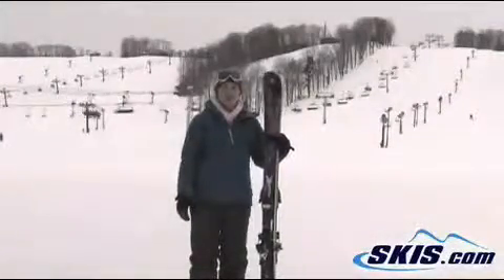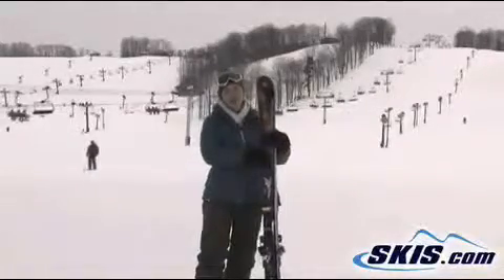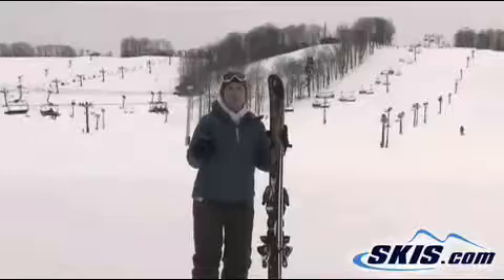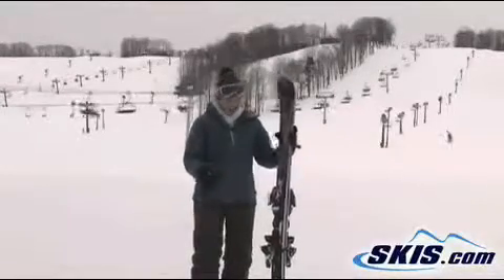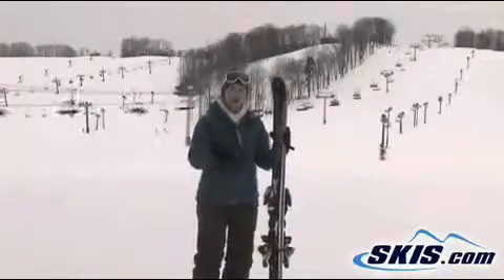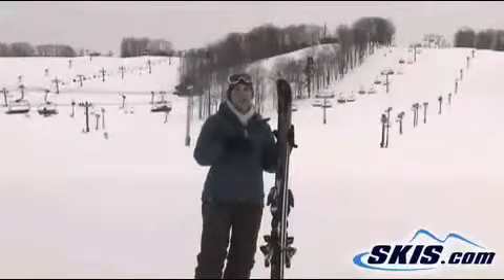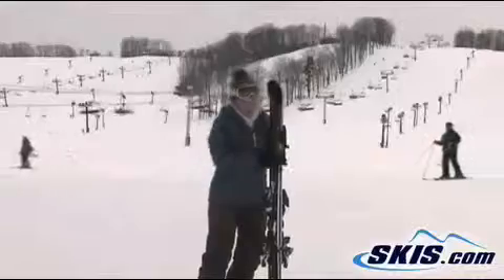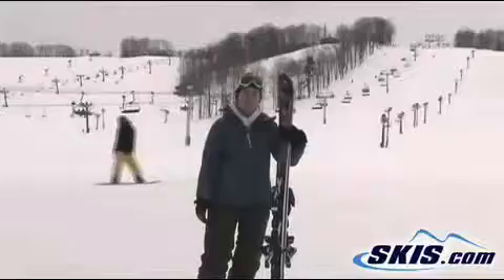2011 Nordica HR Pro Jet Fuel Skis Review from skis.com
Video review of 2011 Nordica HR Pro Jet Fuel skis